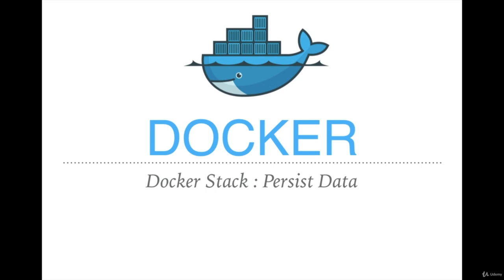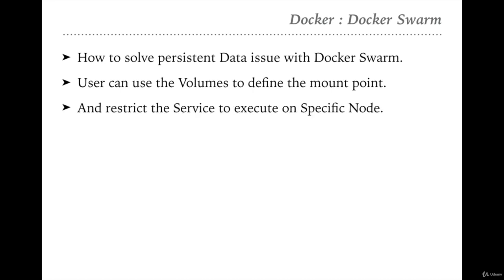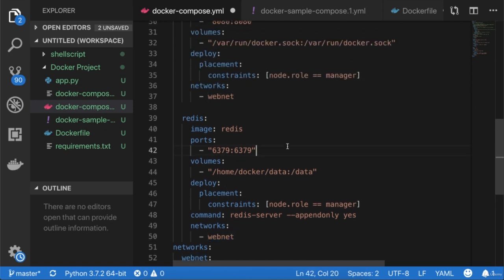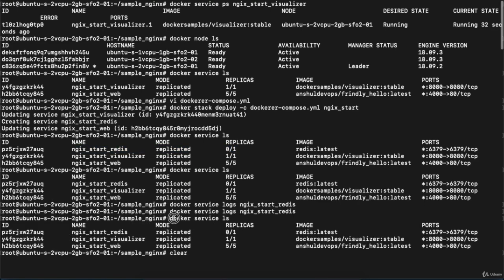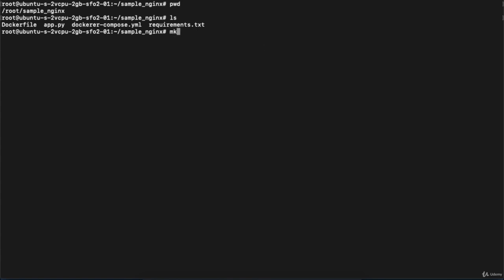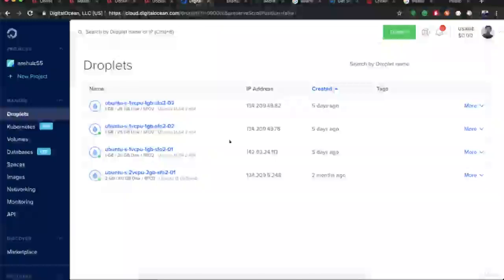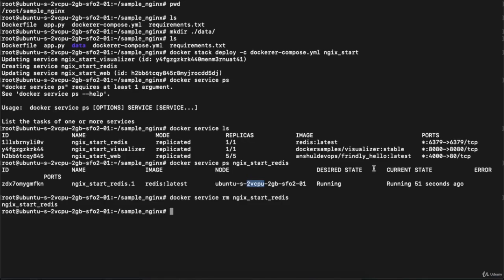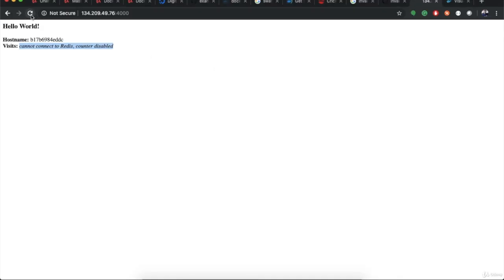Docker Swarm Persistent Data Issue in Distributed Application